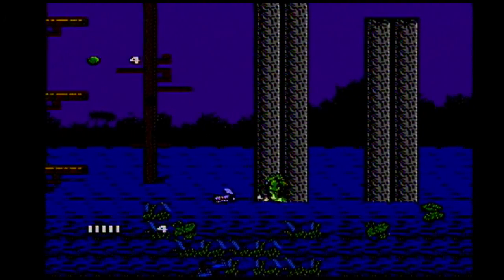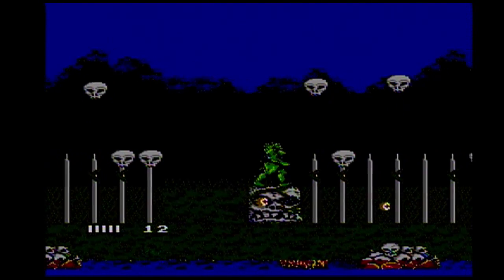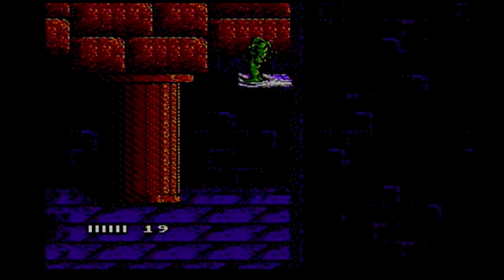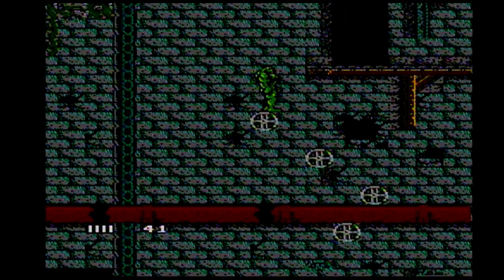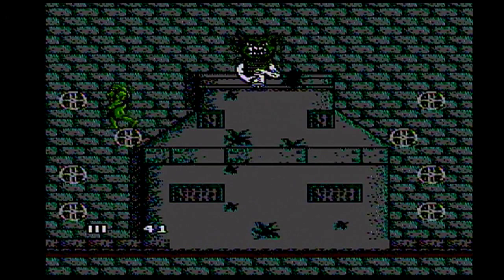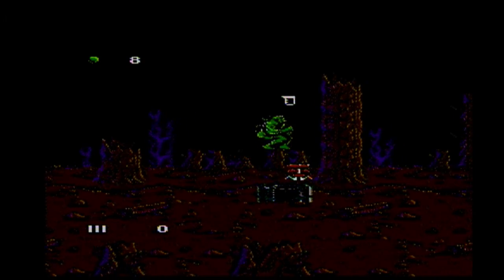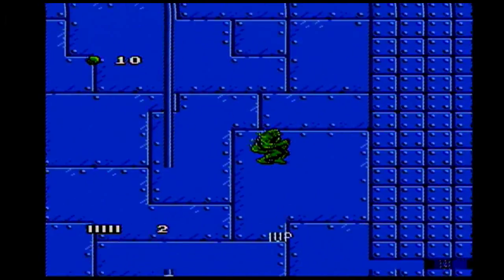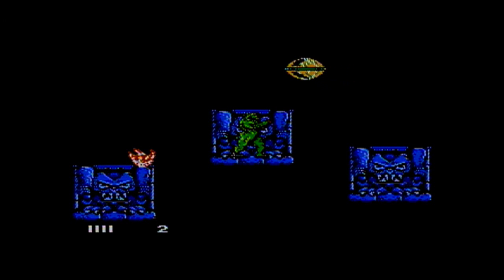Swamp Thing (NES) Full No Death Play Through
me playing through Swamp Thing on NES without dying. this video has commentary added. any ideas/critiques on this format would be appreciated. please be kind. i'm doing this by myself and i tend to ramble.